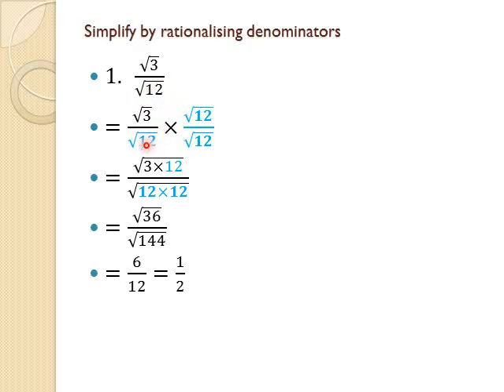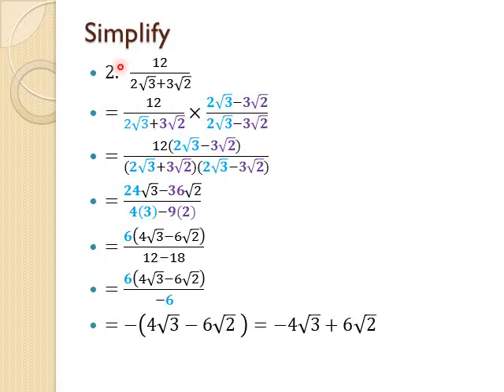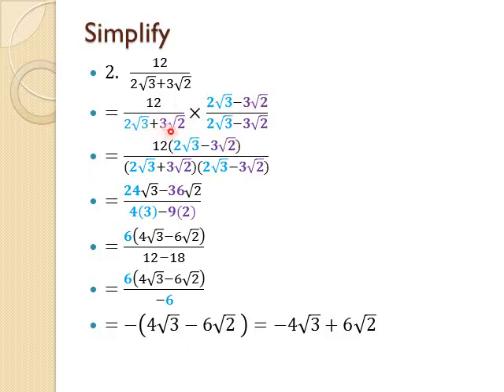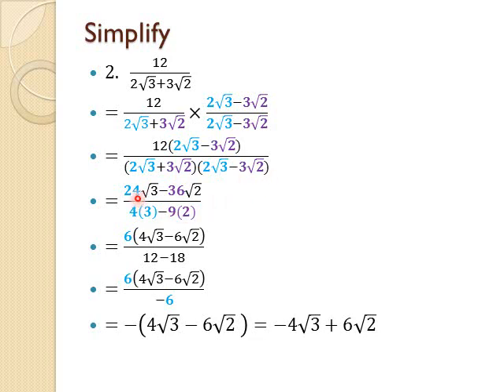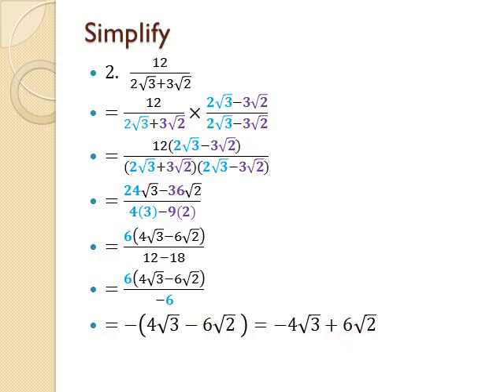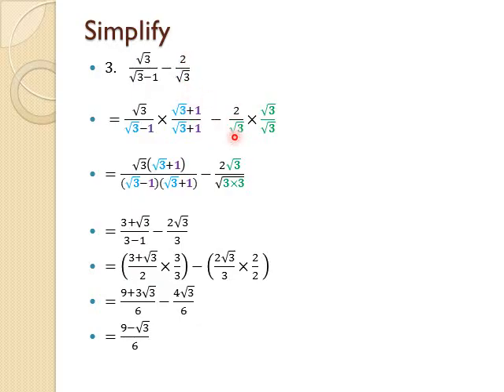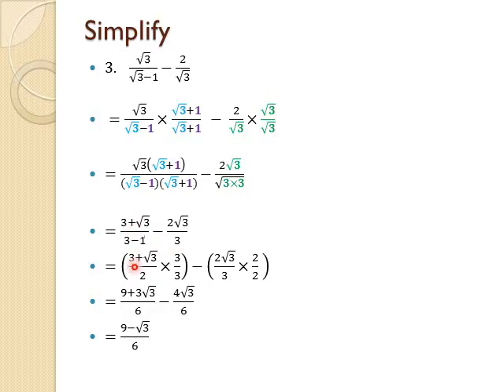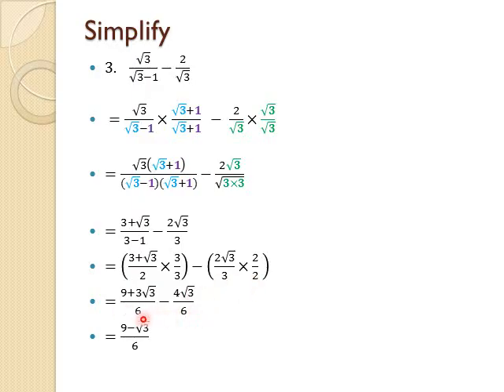1 15 GRD 11 EXPONENTS AND SURDS solving surd expressions via rationalising surds